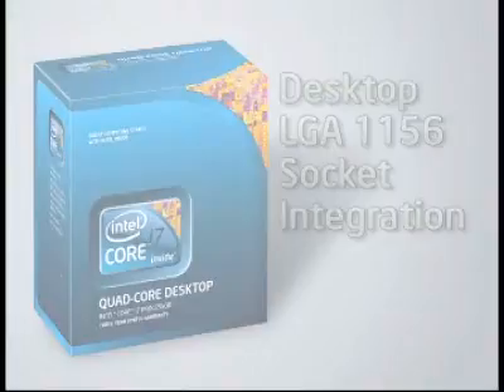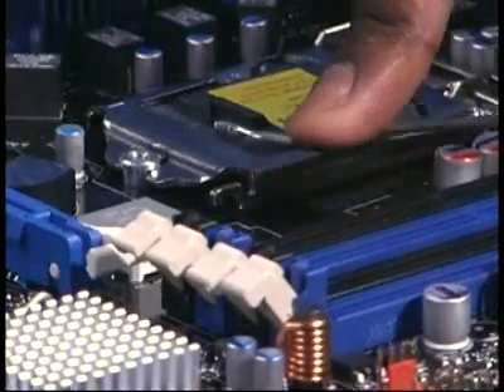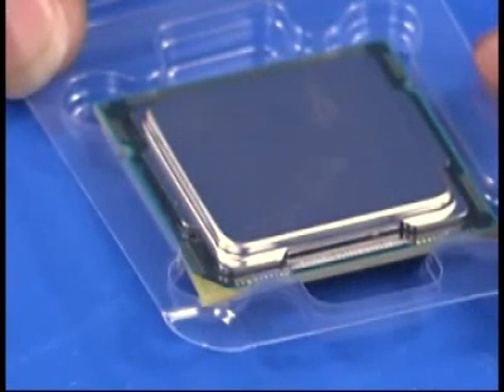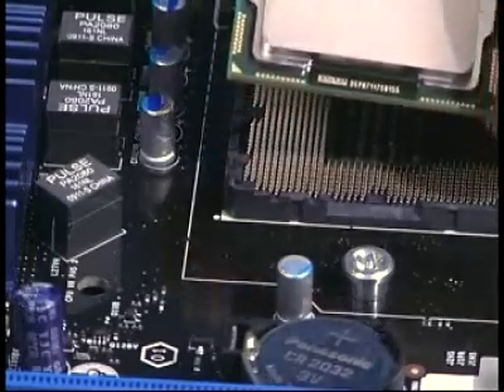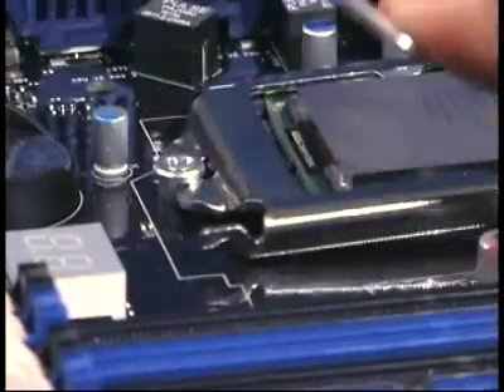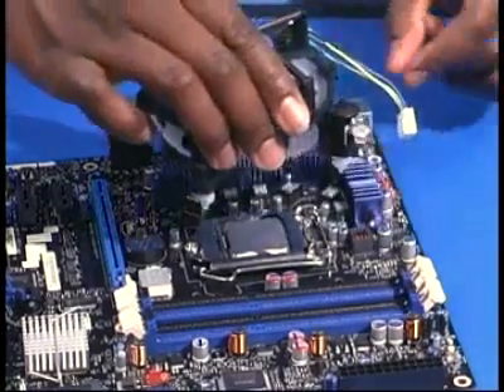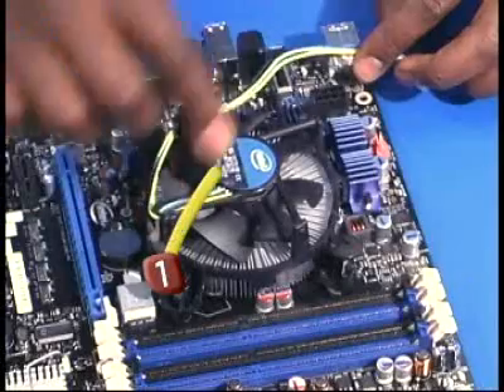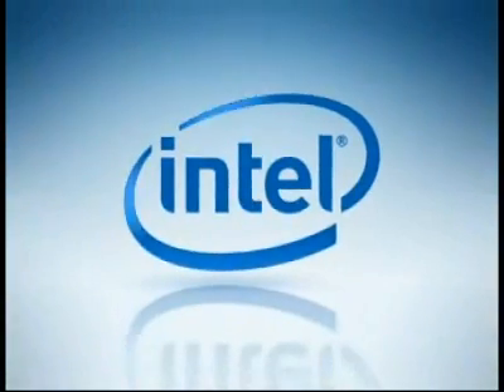Official Intel LGA 1156 Processor Integration (Installation) Video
Note: The procedure for newer Intel LGA 1155 and LGA 1150 processors is the same.

The official video from Intel on how to install Intel LGA1156 (socket 1156) processors (Core i3, Core i5, Core i7 8xx, and Pentium G6950).